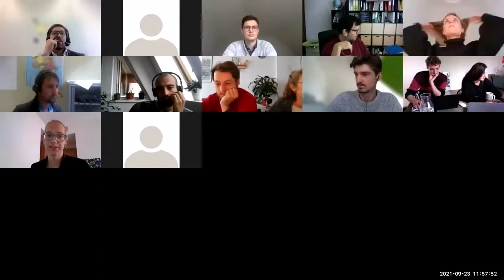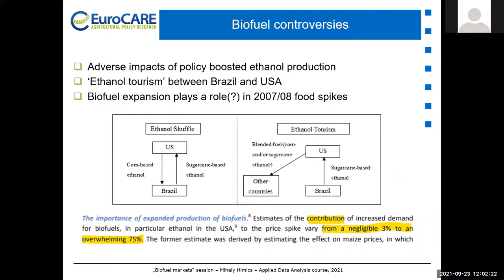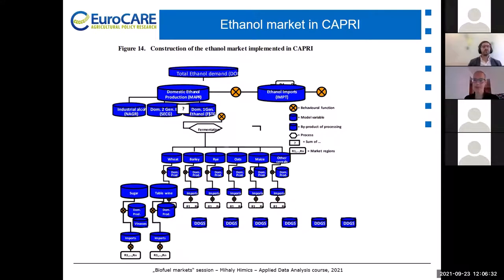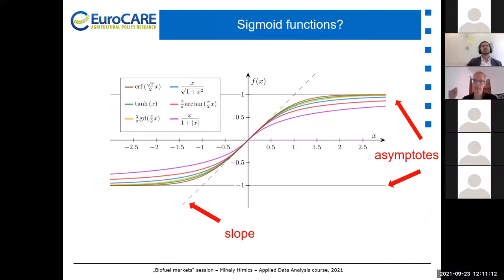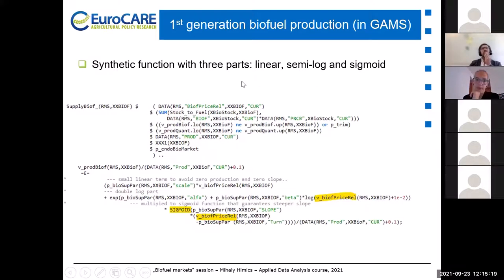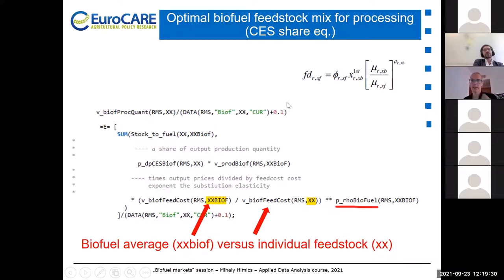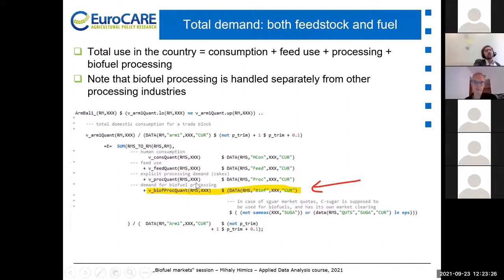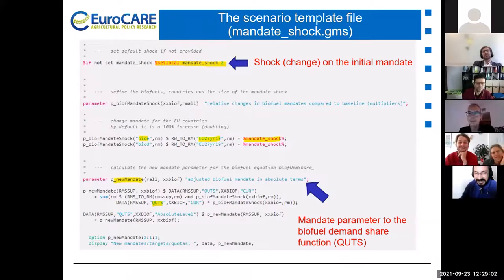Shock 6. Biofuels